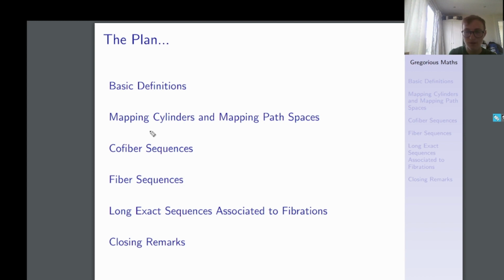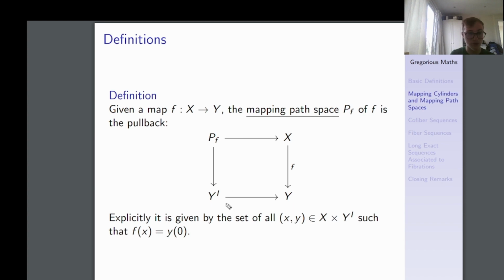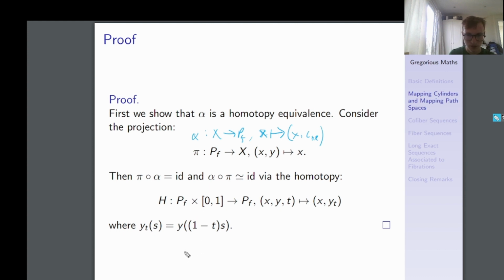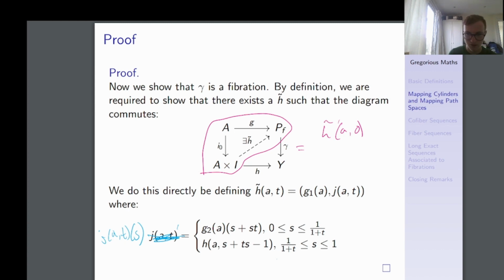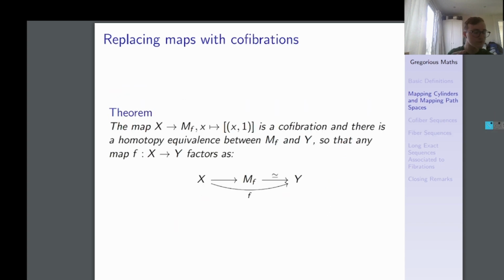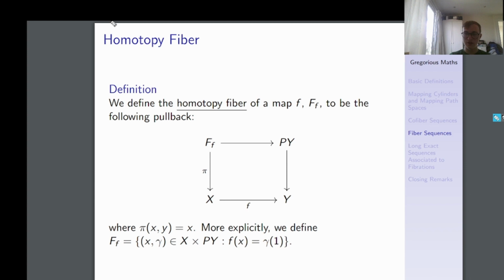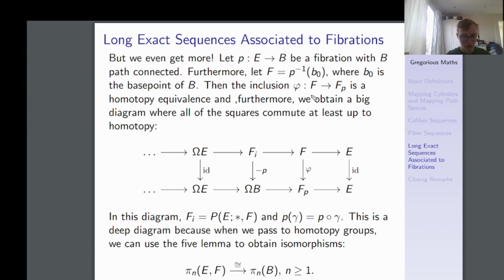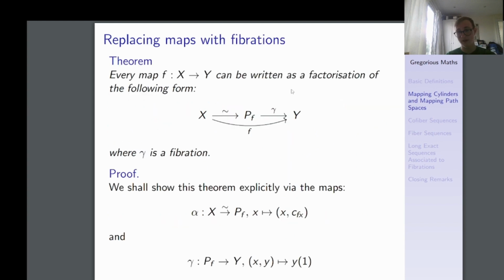Classical Homotopy Theory 5:(Co)fibrations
The series is back baby!!

00:00 Introduction
01:52 Basic Definitions
04:06 Mapping Path Spaces/Cylinders
20:03 Cofiber sequences
23:08 Fiber sequences
25:43 LES associated to fibration
30:00 Gregor going crazy